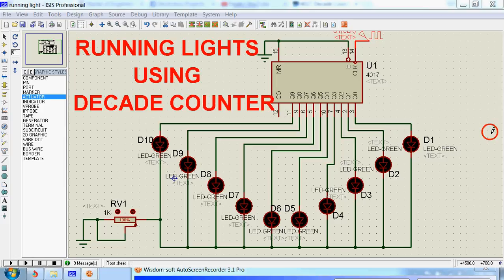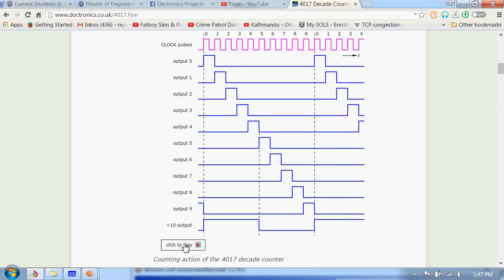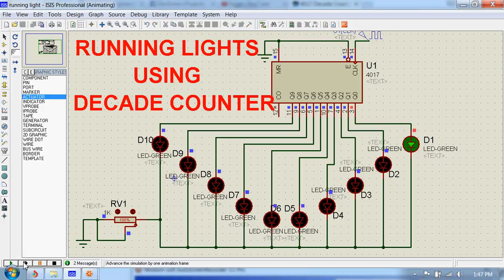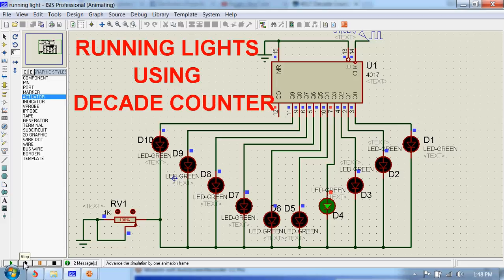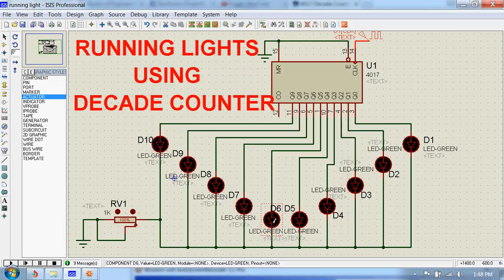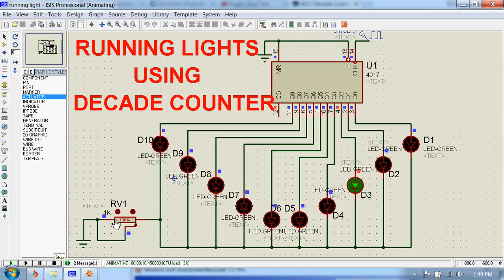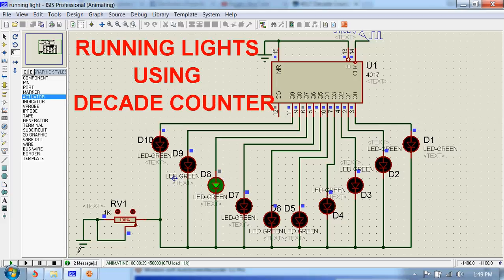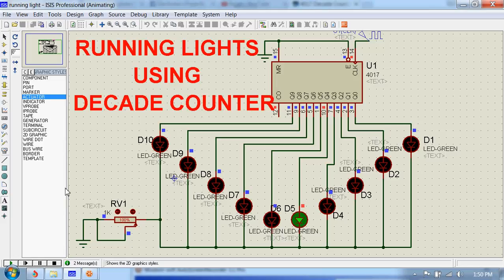running lights circuit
Running lights using 4017 decade counter.